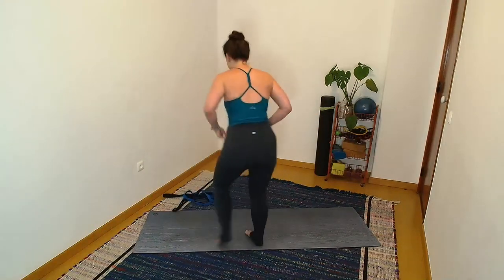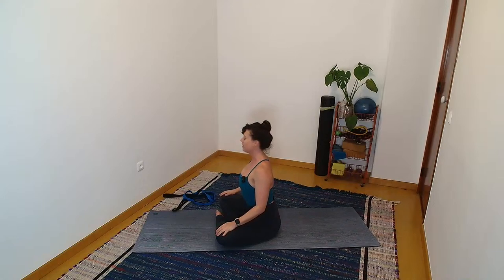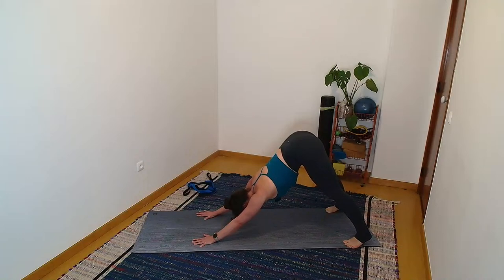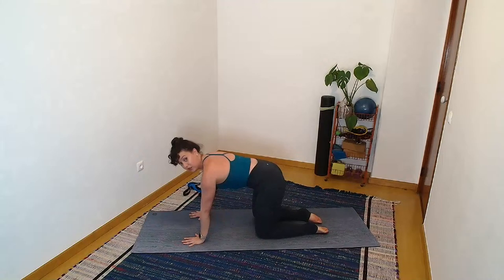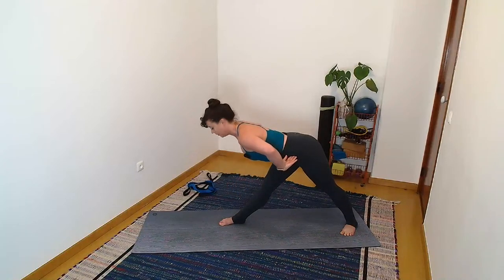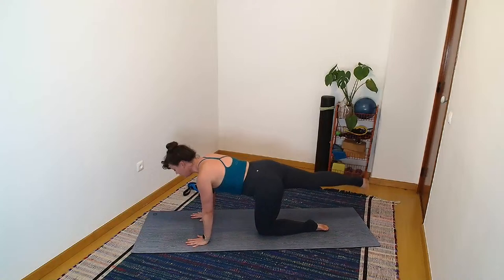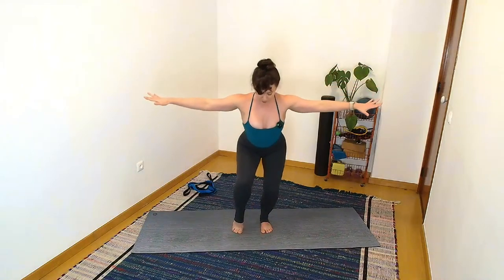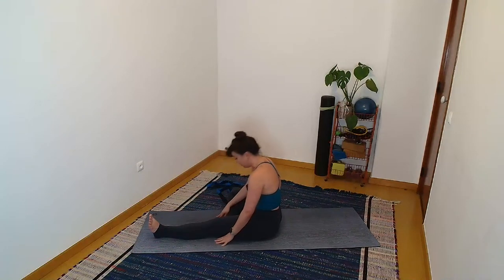Unlock Your Shoulder Mobility || Yoga for Tight Shoulders and Neck"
In today's class, we'll be focusing on releasing tension and cultivating strength in the upper body through a 45-minute Vinyasa slow flow practice. Join me as we dive into poses like Dolphin and Eagle, targeting tight shoulders and neck while enhancing shoulder mobility. This session welcomes practitioners of all levels, offering modifications for those newer to the practice or seeking more challenge.

Throughout the flow, we'll weave through sequences designed to stretch and strengthen the upper body, while also addressing the hips, back, and legs for a well-rounded practice. Whether you're looking to alleviate discomfort, build strength, or simply unwind, this session promises to leave you feeling revitalized and empowered. Tune in and let's embark on this journey to expand and nourish the body together.

My Favorite Manduka Yoga Mat
My Favorite Workout Top
My Favorite Yoga Pants

Equipment I use:
DJI Mic Wireless Microphone
Allen & Heath ZEDi-10 Mixer & USB Audio Interface

Time Codes:
00:00 - Intro